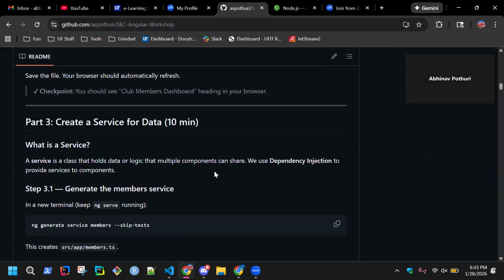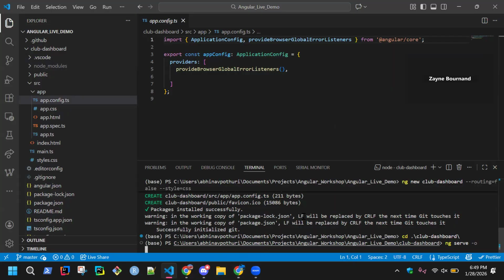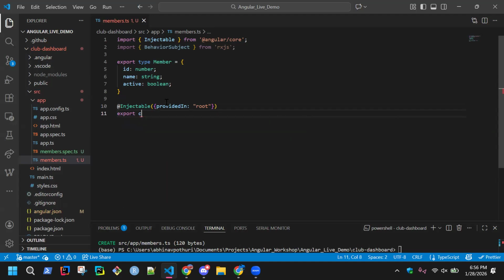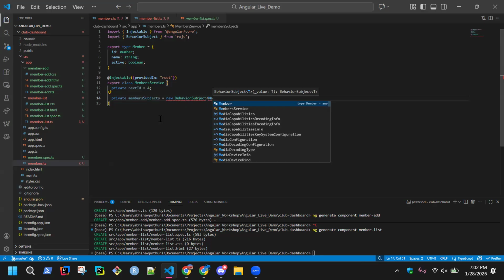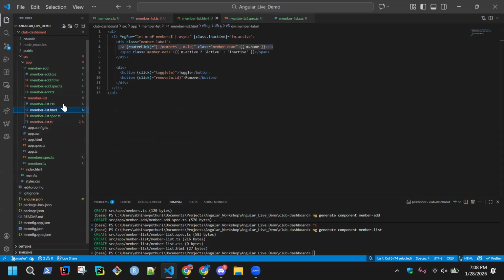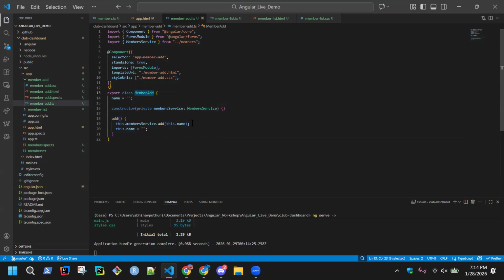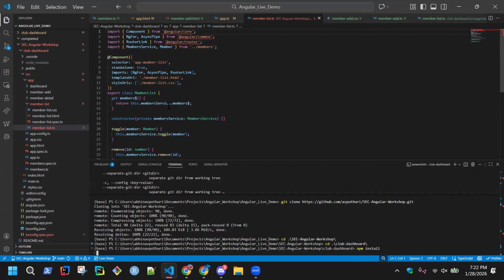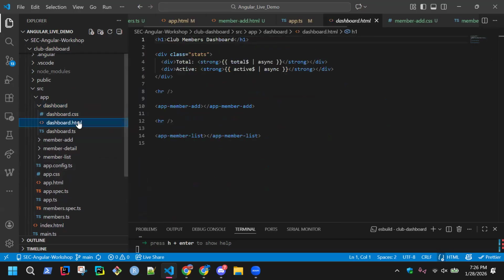SEC@UF - Spring 2026 Workshop #1 - Frontend w/ Angular.js